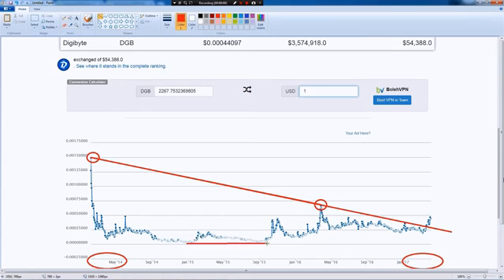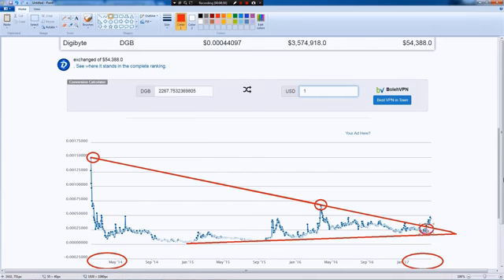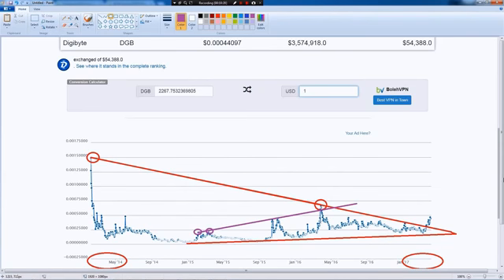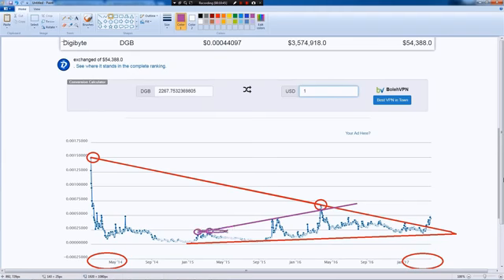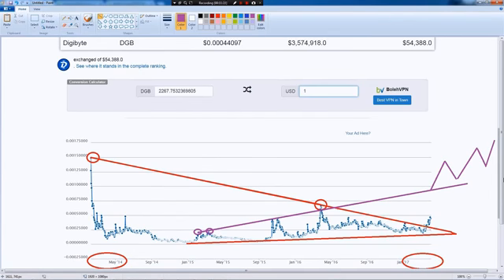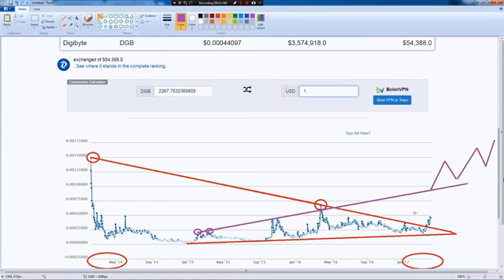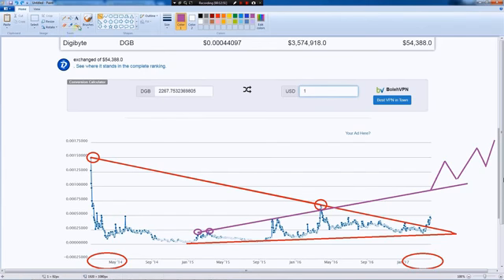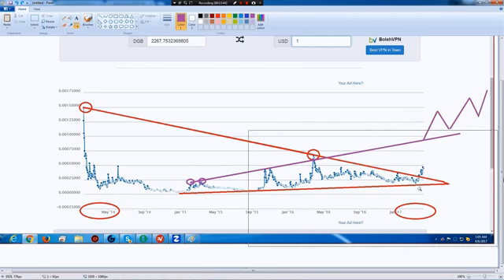Digibyte Technical Analysis and why I am buying